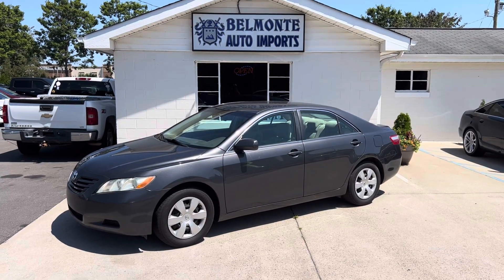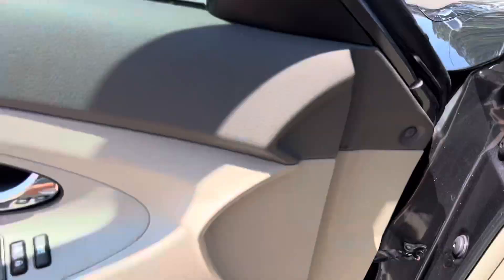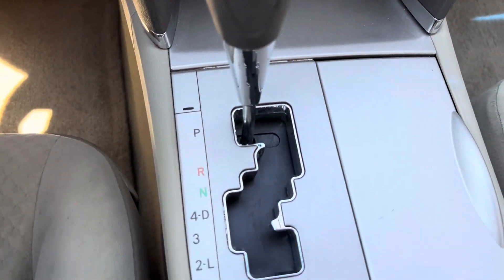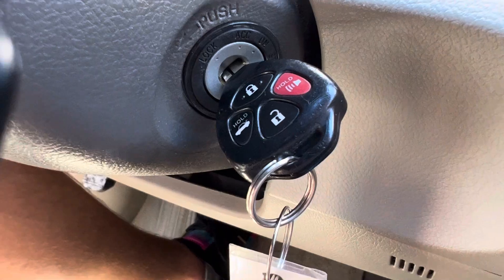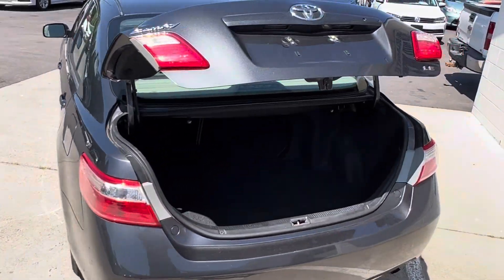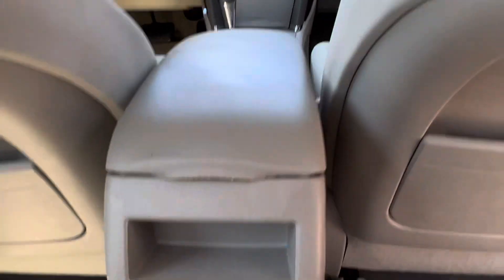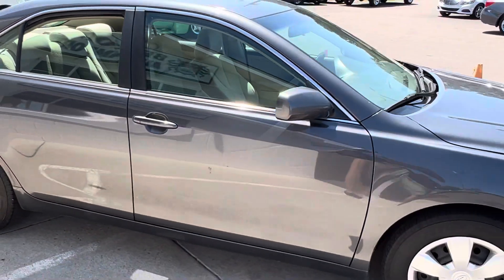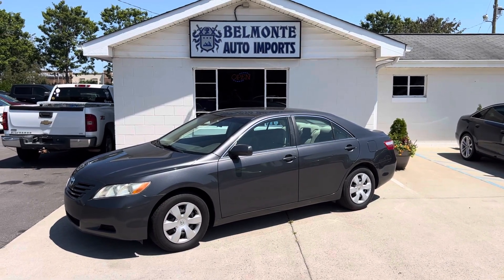2009 Toyota Camry LE